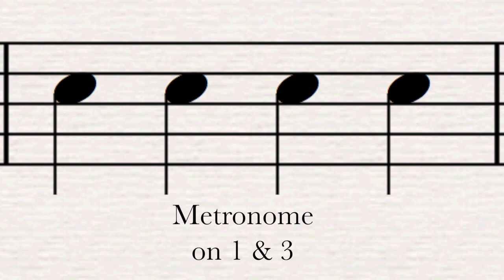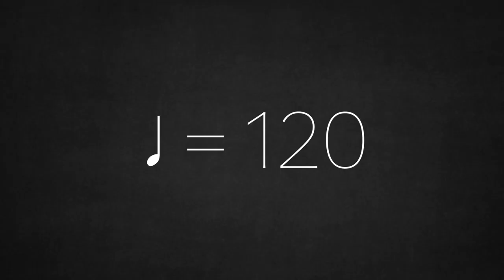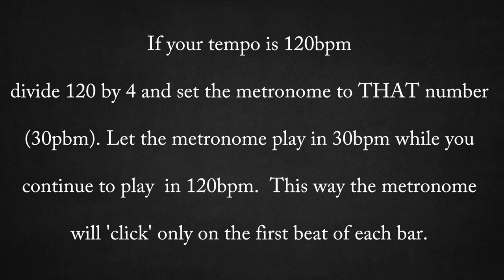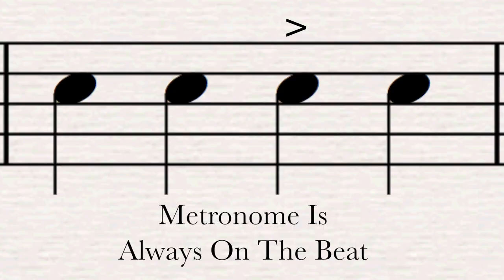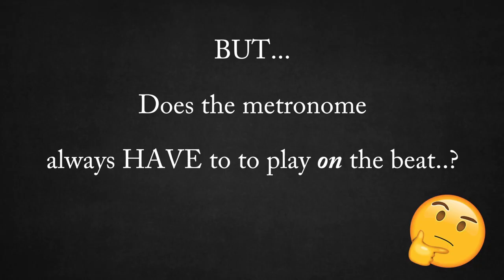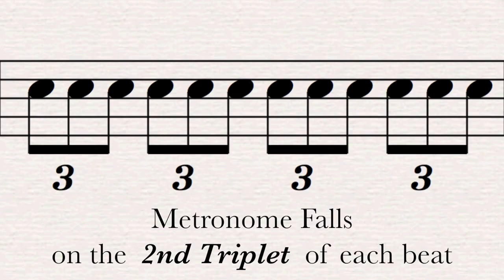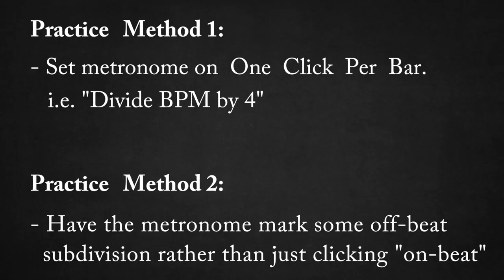How To Keep Time | How To Practice With a Metronome Properly (effective)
In this video you will learn 2 awesome ways to use the metronome to learn how keep what I call  "Time  Of  Steel".  Everyone should be using these two methods all the time, for 100% guaranteed improvement!

"Ruslan's sensitive touch and lyric beauty shine on every track" – Chick Corea

"Ruslan's uniqueness comes from encompassing in one person a virtuoso pianist, a spirited writer, and a producer with his own sound" – Stanley Clarke

"Charming, sophisticated, and subtle music" – Bob James

"I highly recommend anything that Ruslan puts out or plays on. He’s one of my favorite musicians" – Larry Carlton

"Ruslan has a depth and feel to his playing that defies genre. Whether on stage or on recordings, his great ability shines"  – Josh Groban

"Ruslan Sirota is a Grammy award winning pianist and composer residing in Los Angeles.

Ruslan was born un Ukraine and immigrated to Israel with his family in the early 90s.  In 1999 he moved to the US to attend Berklee College of music on a full scholarship. Since Graduating, Ruslan has toured and recorded with Thundercat, Kamasi Washington, Marcus Miller, Black Eyed Peas, Chick Corea, Josh Groban, George Duke, Stanley Clarke and countless others".